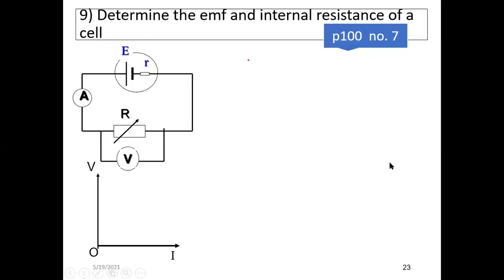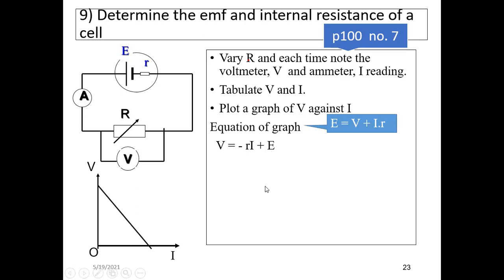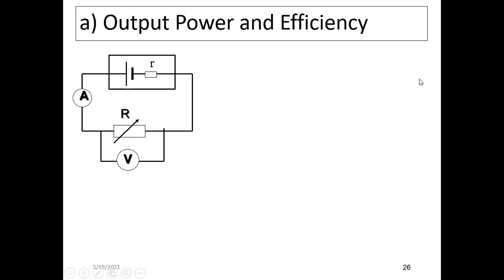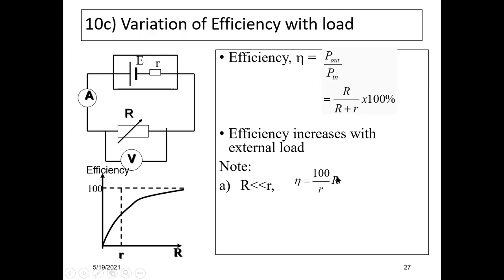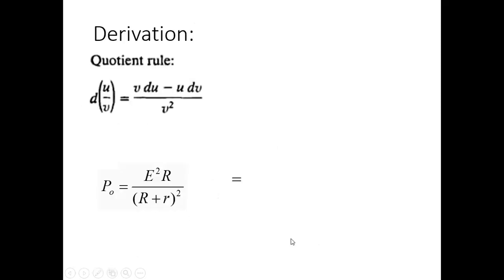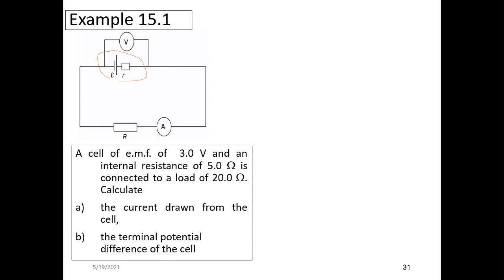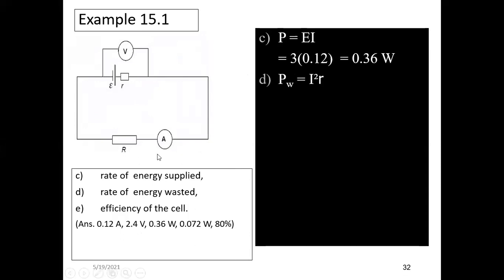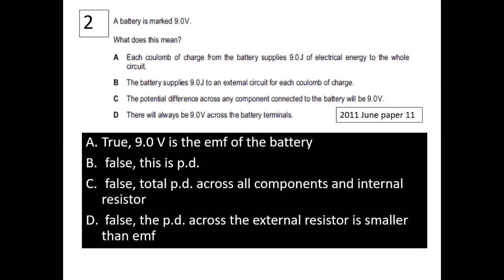zoom 0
Physics STPM: 15.1 Internal resistance 2